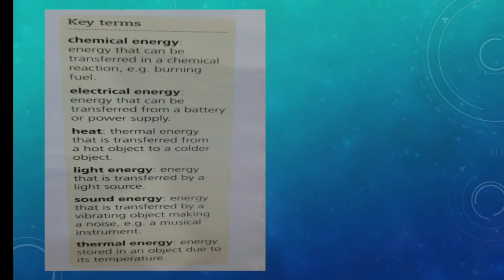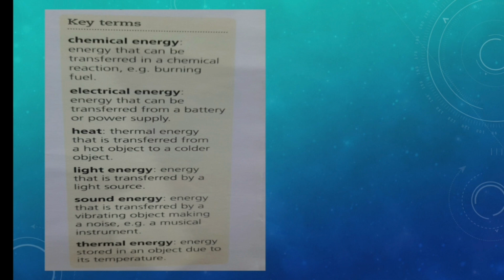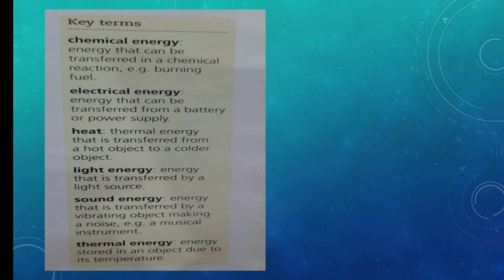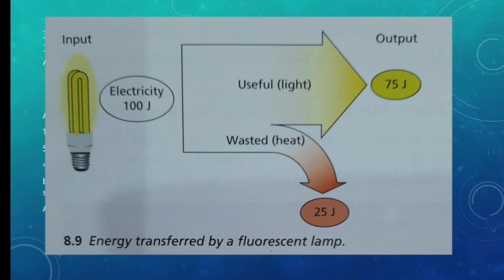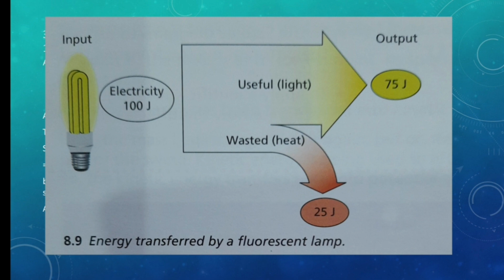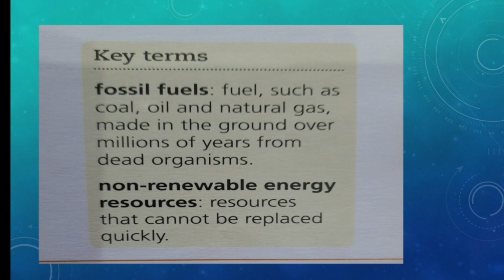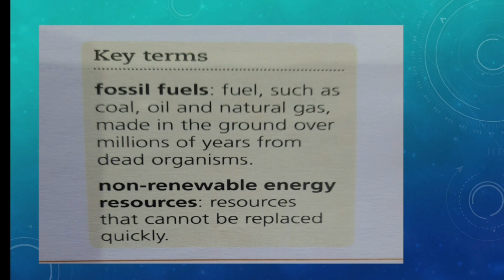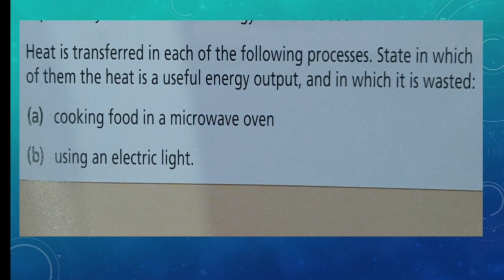Important Keyword related to energy